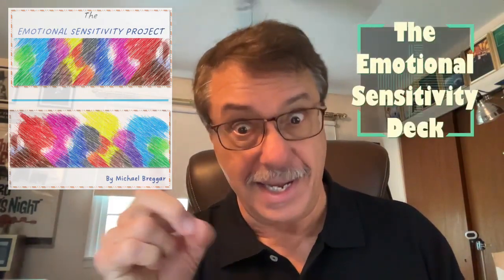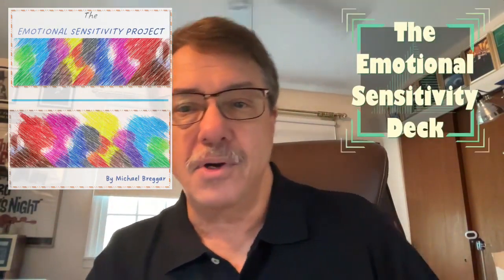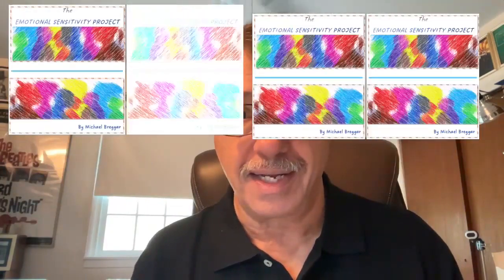ESP (EMOTIONAL SENSITIVITY PROJECT) by Michael Breggar Magic Trick